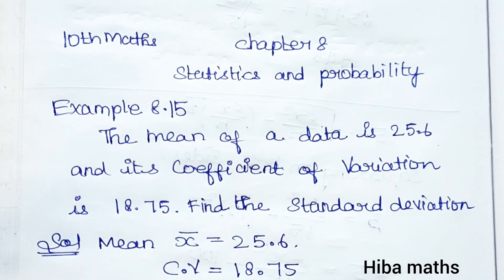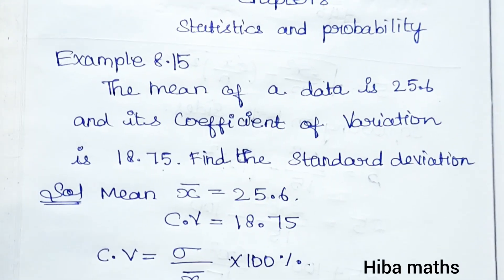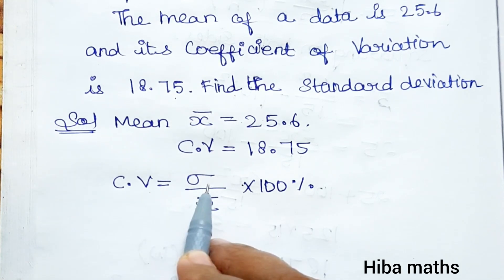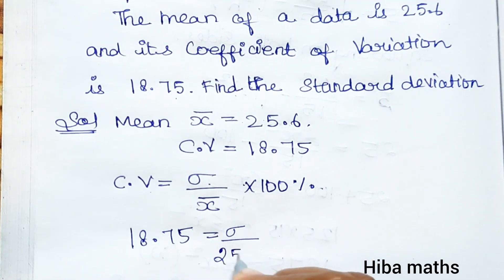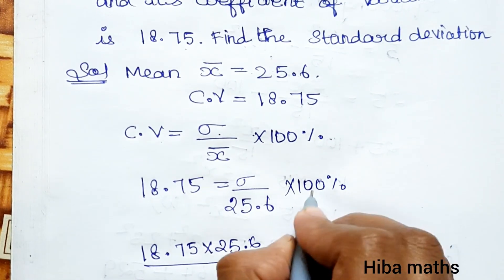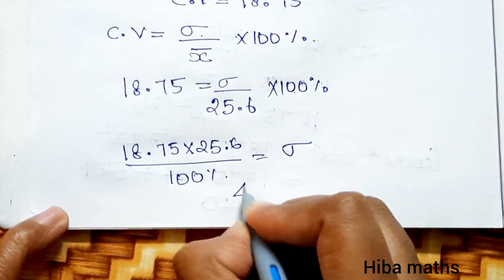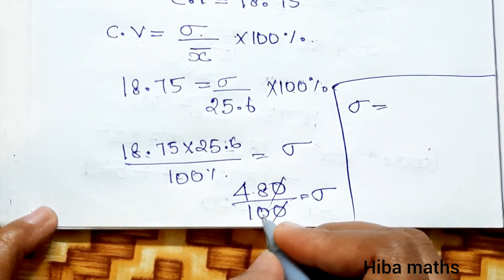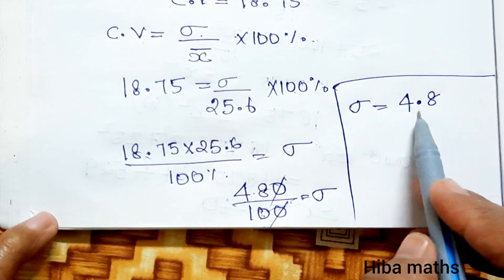10th maths chapter 8 statistics example 8.15 tn samacheer hiba maths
10th maths chapter 8 statistics example 8.15 tn samacheer hiba maths
10th maths example 8.15
10th maths chapter 8 statistics and probability
10th maths chapter 8
10th class maths tutorial for beginners
Mathematics tutorials

hiba maths
hiba maths class 10
hiba maths 10th classp